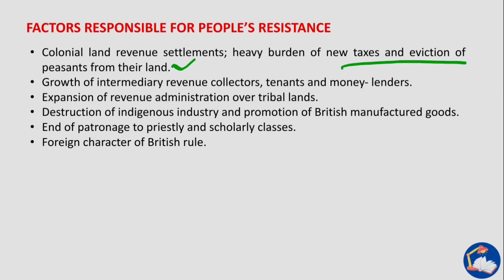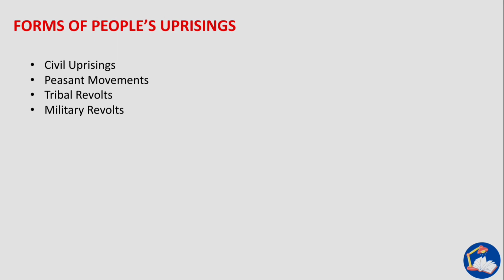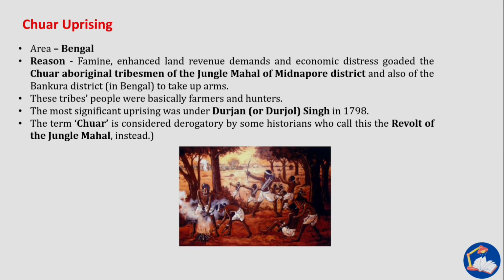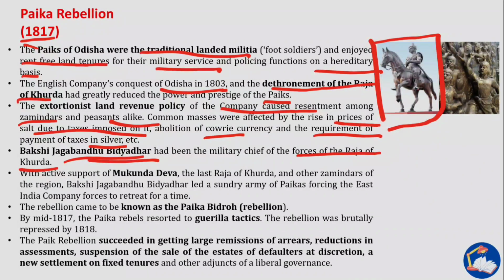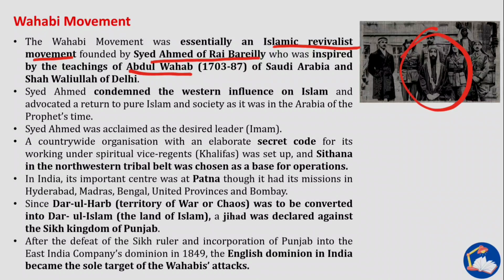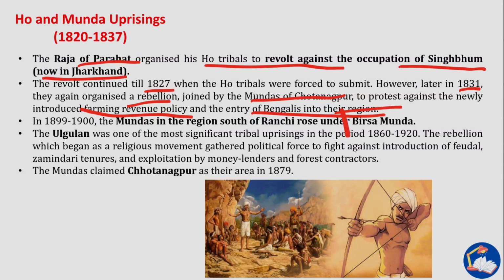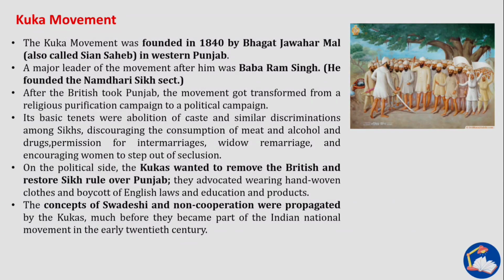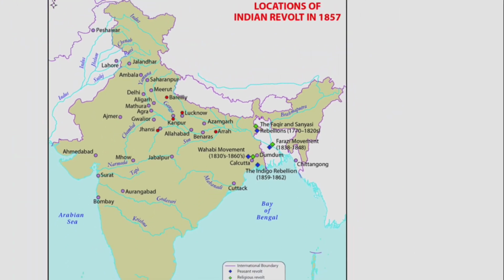Movements before 1857 revolt||Modern India||Akshwant Jain|| UPSC-REV